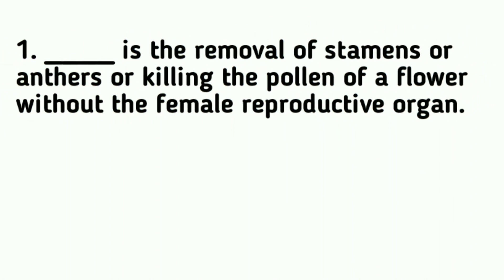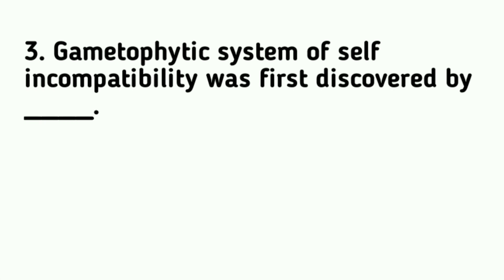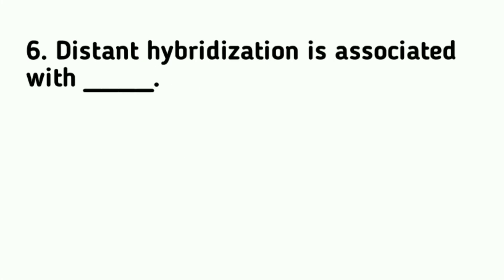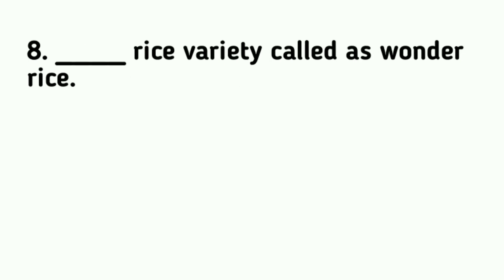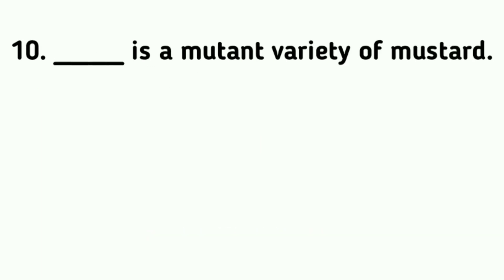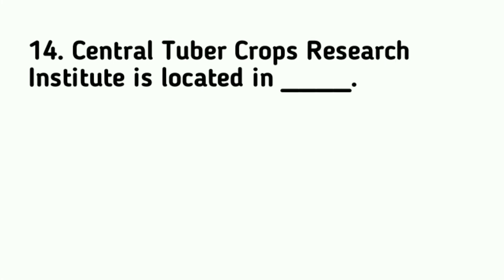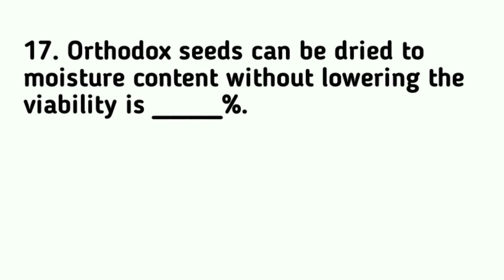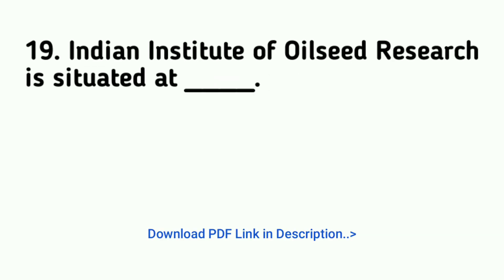Plant Breeding & Genetics | Part 5 | TNPSC AO | SO | JRF | SRF | BHU| ICAR | IFFCO EXAMS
Hi friends hereafter I am going to upload "PLANT BREEDING & GENETICS" questions for JRF, SRF, SO and AO Exams.I hope this video is useful to you.
Get books through by using this link..

Plant Breeding Princples & Methods
         (B.D.Singh)
General Agriculture Book
        (S.R.Kantwa)
Competitive Book of Agriculture
   (for JRF/SRF/URS exams)